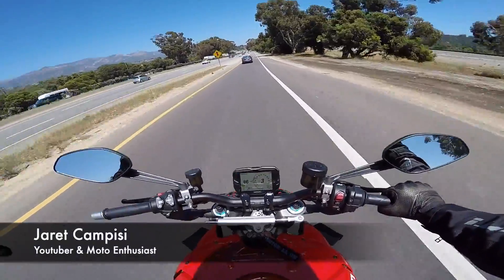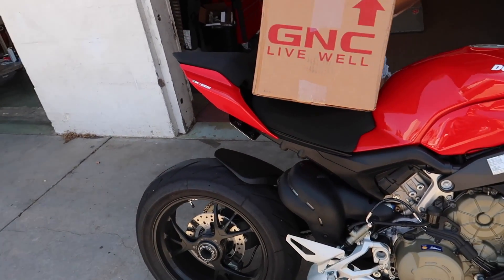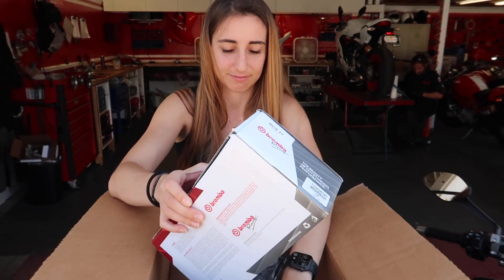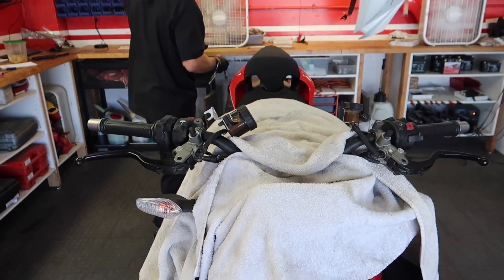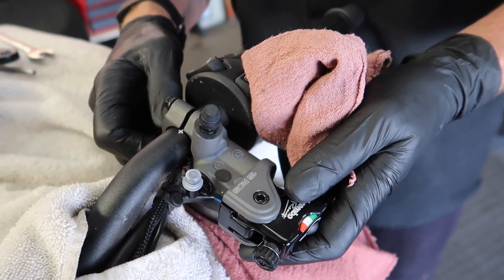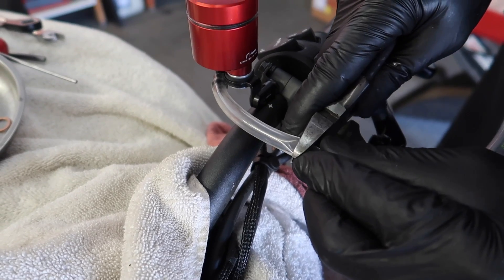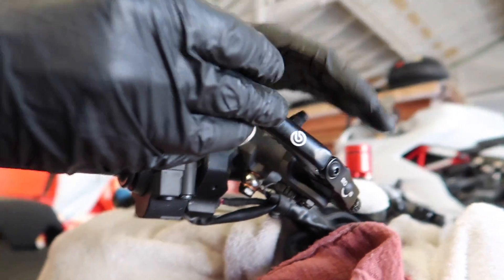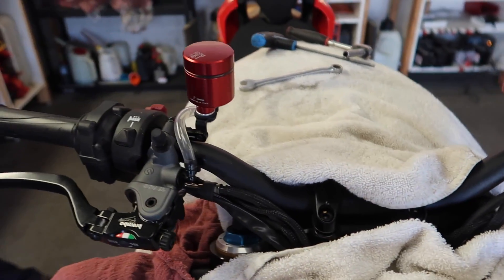Cleaning up our 2020 Streetfighter Front end!!!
*Win a Custom 2020 Ducati Streetfighter!!!